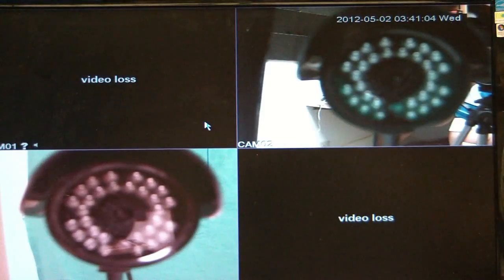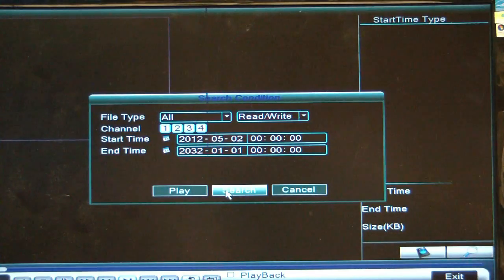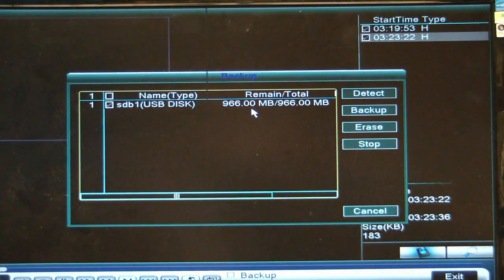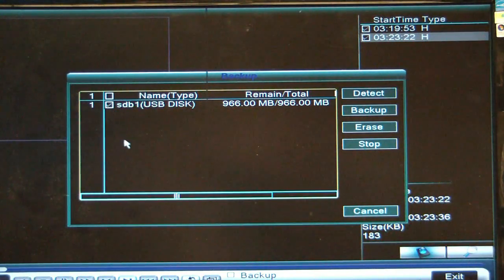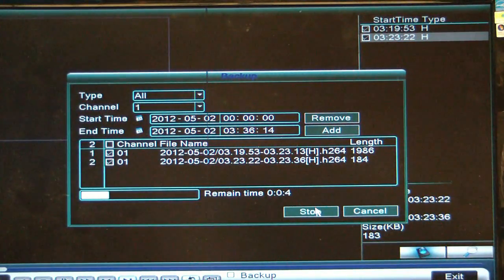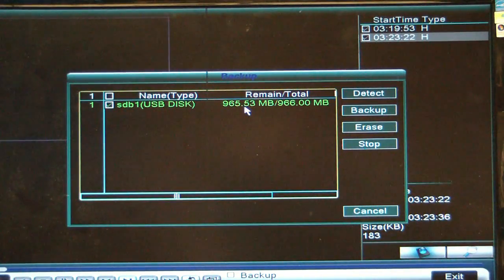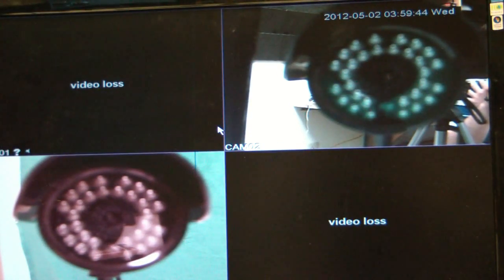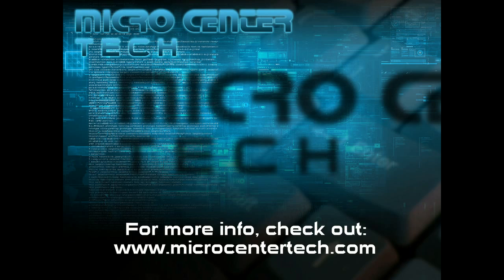Tech Support: How to backup WinBook DVR files onto an external hard drive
Micro Center Tech Support shows you how to backup WinBook DVR files onto an external hard drive.